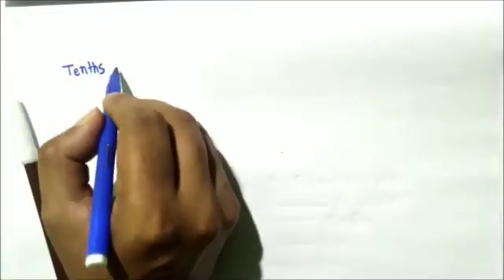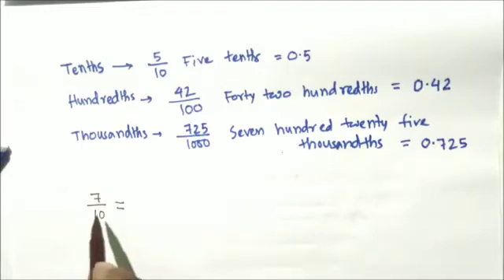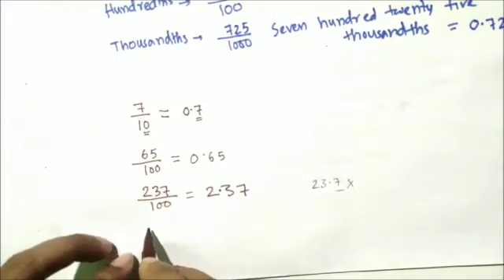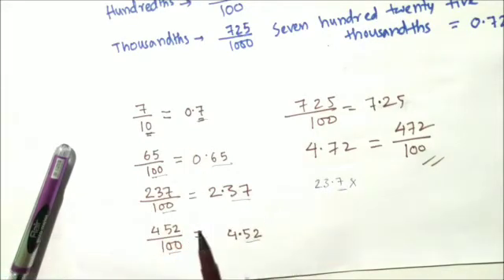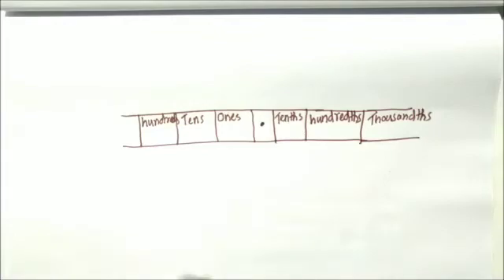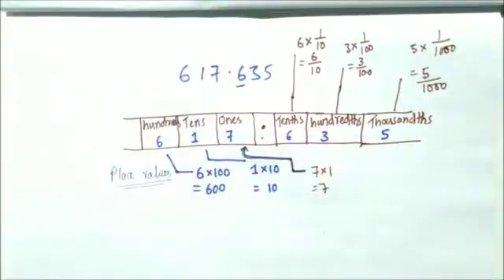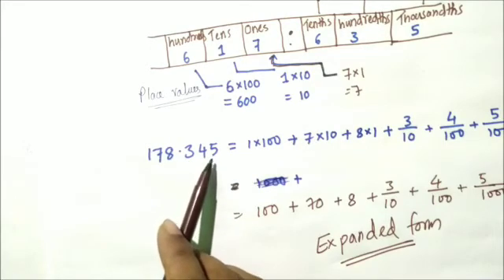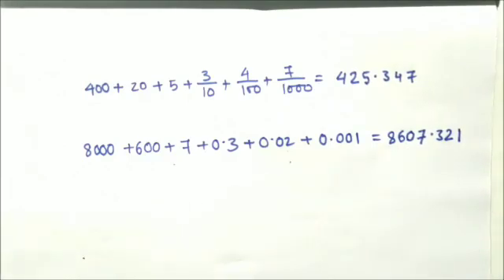Decimal part 1 for class 5